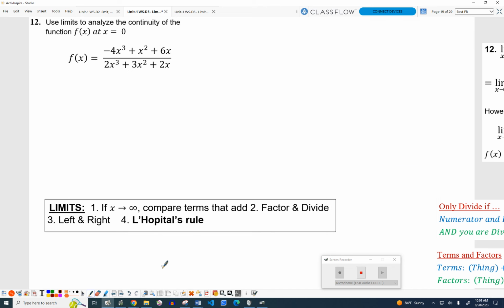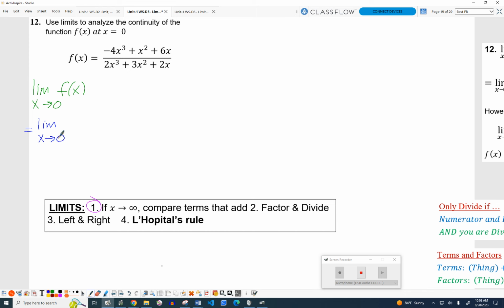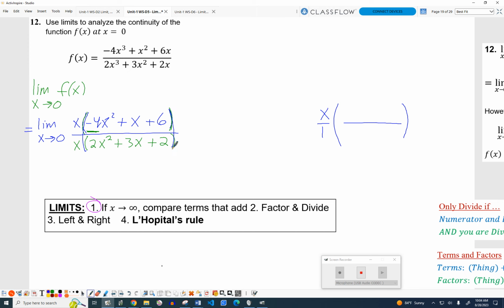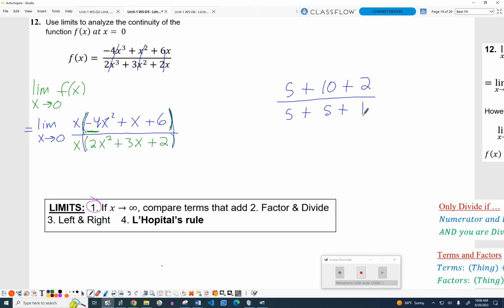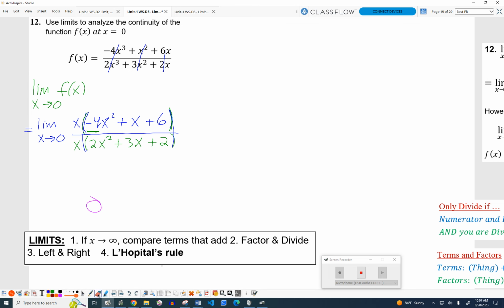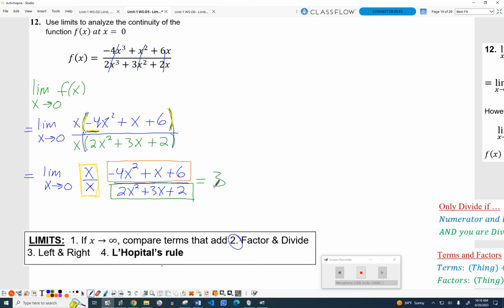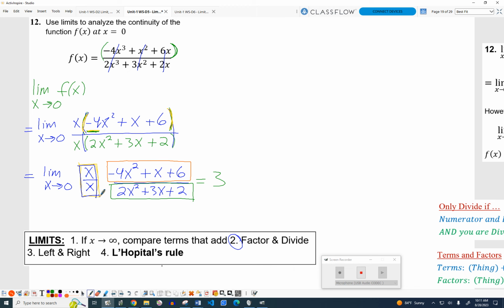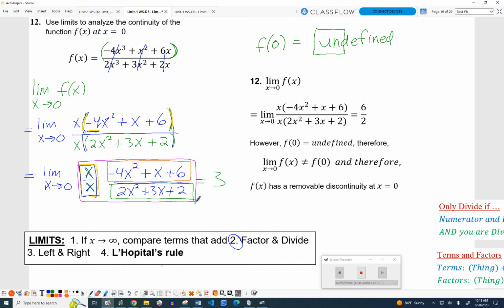Unit 1 WS D5 Limit Power 16 Aug 2023 12 #12